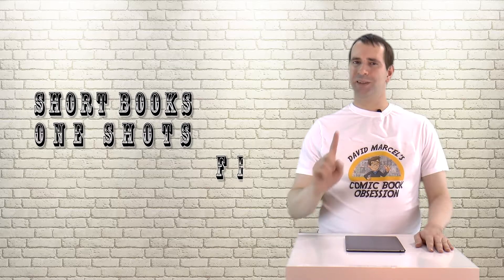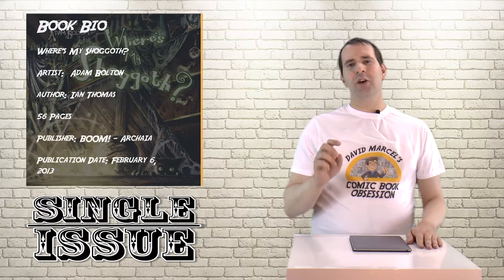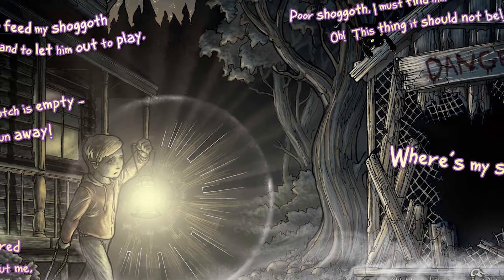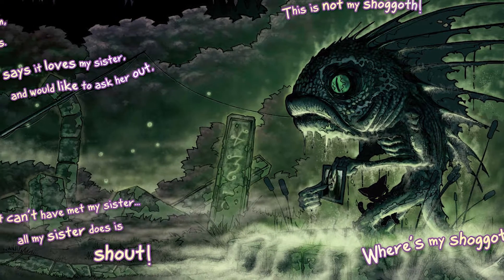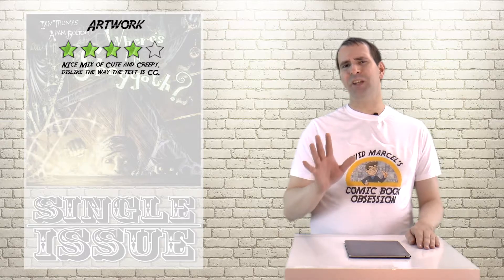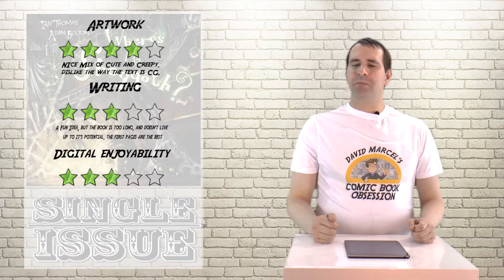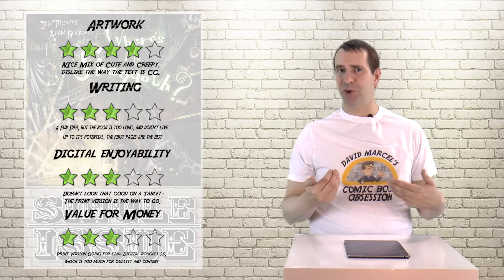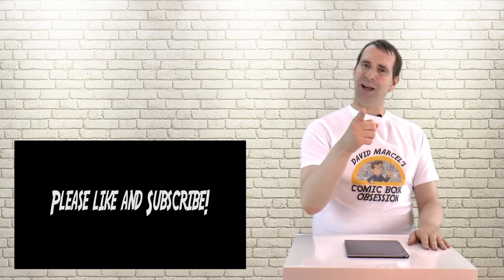Eldrich Horror Pet! Where's my Shoggoth? review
Did you ever want to have a Lovecraftian monster as a pet?
well, it's not just Terror and Games. sometimes they go missing!

Your tentacled friend has gone missing.
What can you do?
Go looking for him, of course!

Travel from the deepest cellars to the highest spires of a sprawling mansion. Search the grounds from the forest to the lake. On the way you'll meet monsters and demigods, aliens and Old Ones, and all manner of creatures from the Cthulhu mythos.

Surely something, somewhere, has seen your shoggoth? An affectionate homage to the works of H. P. Lovecraft, beautifully illustrated by Adam Bolton, with rhymes by Ian Thomas. For Mythos dabblers and shoggoth owners of all ages.

See more glowing reviews of Great books,

David Marcel is a Switzerland based comic book fan, who has a passion for digital comics.

Check out his other videos for more comic book reviews, and personal anecdotes about being a Geek in Switzerland.

When he’s not fawning over awesome comics or tearing into lousy comics, he binge-watches Netflix and tries to convince his wife his skin won't get all scaly if he doesn't moisturize.

SCHEDULE